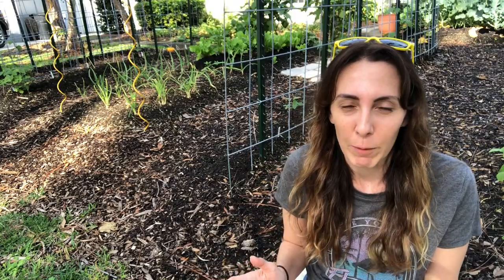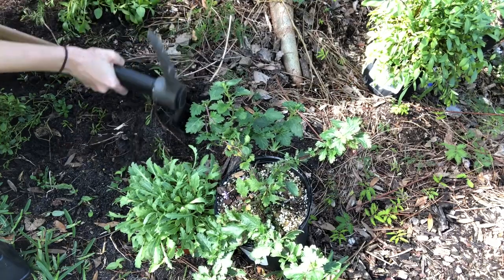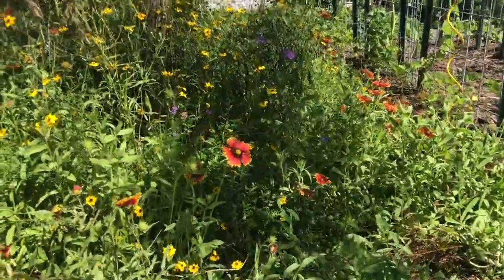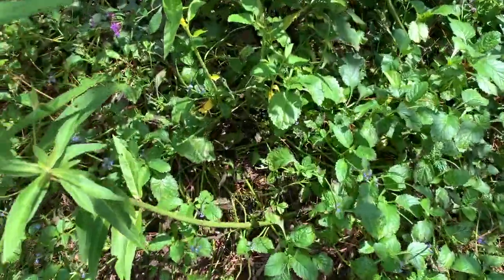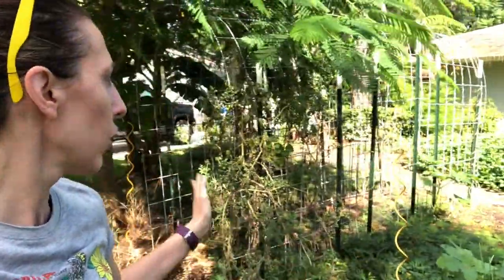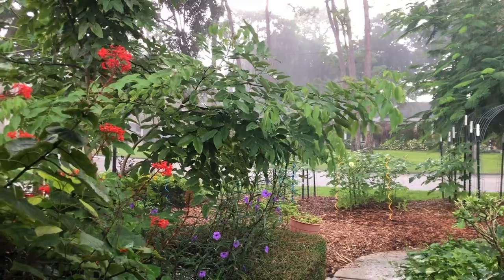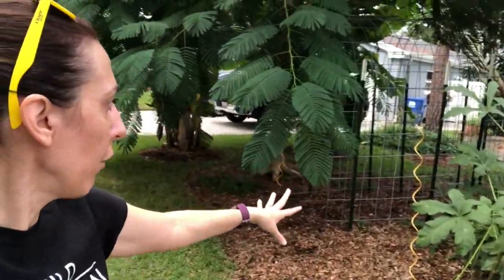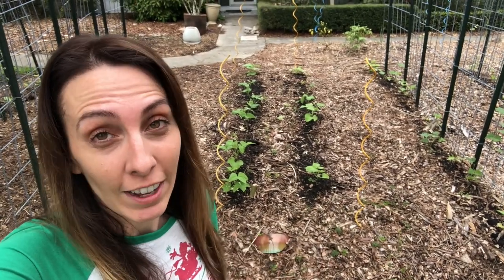a Year of Florida Gardening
Thinking of starting a Florida Garden? Get inspired by how an urban homestead can transform in one year.

GARDEN TOOLS

PRUNING PLANTS
Micro Pruners

COMPOSTING
Compost Bin